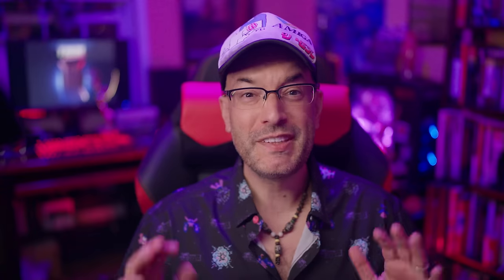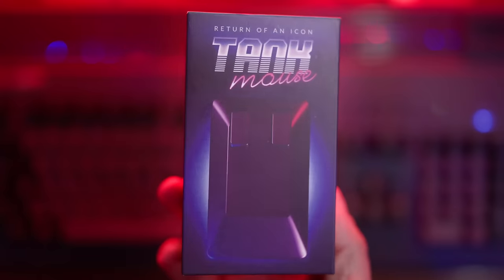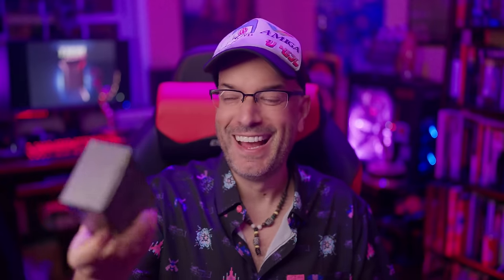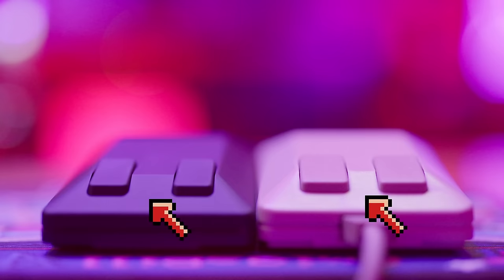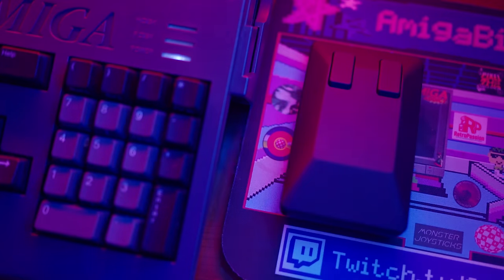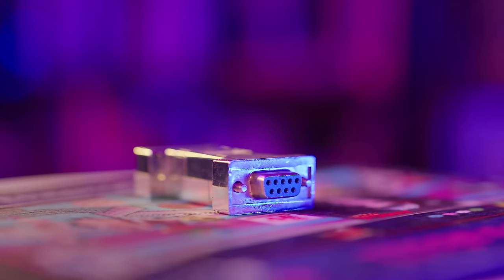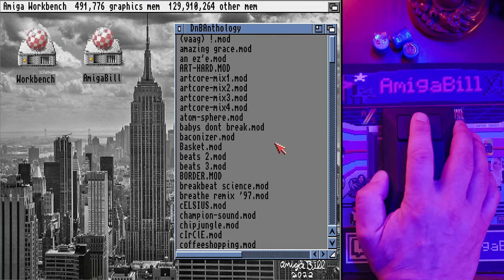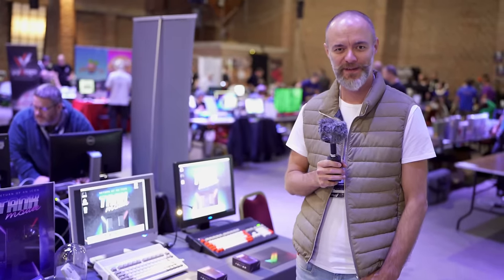FIRST LOOK: New Wireless Commodore Amiga Tank Mouse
AmigaBill takes an in-depth look at the brand new wireless Commodore Amiga Tank Mouse from Lukas Remis. Tank Mouse started as a Kickstarter and will be shipping to backers soon. AmigaBill caught up with Lukas at Amiga37 Germany and demos one of the first mice to come off the production line. AmigaBill shows all the features of Tank Mouse and how to use it with a real Commodore Amiga as well as with a modern computer.

Help support AmigaBill to make more videos like this

Tank Mouse
Tank-Mouse.com

00:00 Intro
00:26 Overview
01:35 Unboxing
02:32 Hands On
02:54 Tank Mouse vs Original
03:30 Features
04:00 Using with Modern Computer
04:25 Using with Real Amiga
04:39 Rys MKii
05:29 Scroll Wheel
06:02 Conclusion